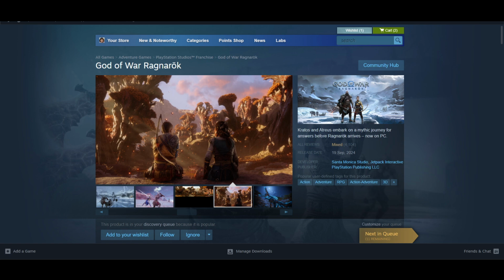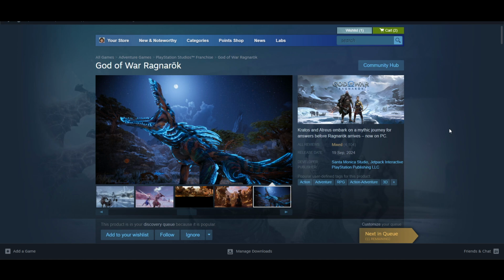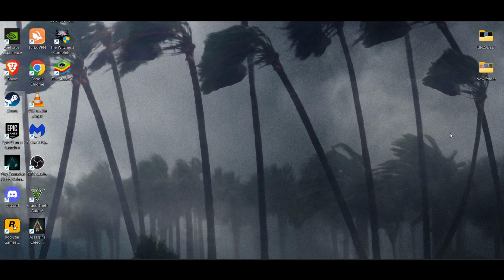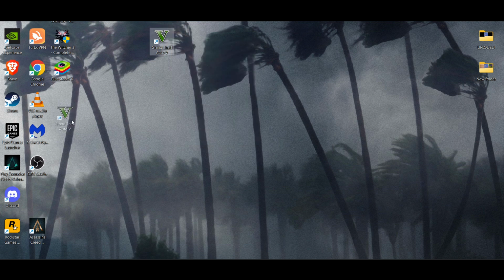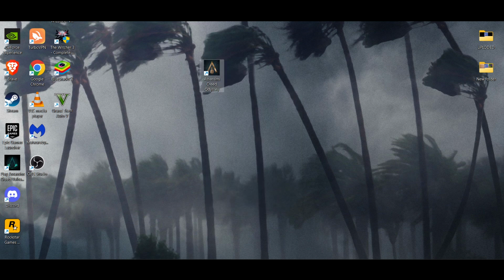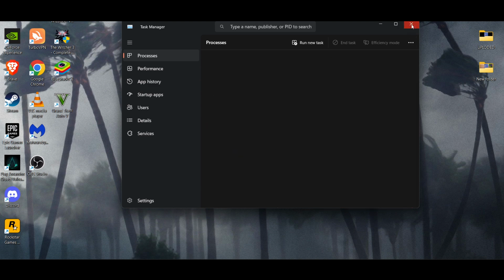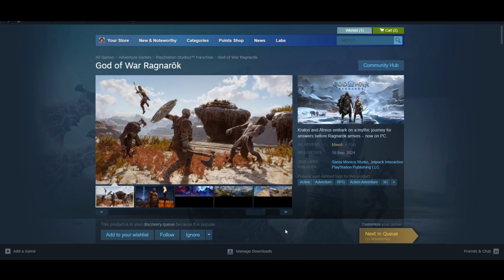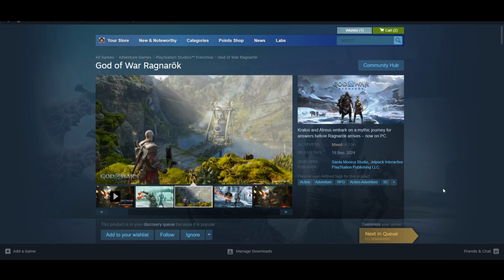How To Fix God of War Ragnarok Stuck on Black Screen on PC